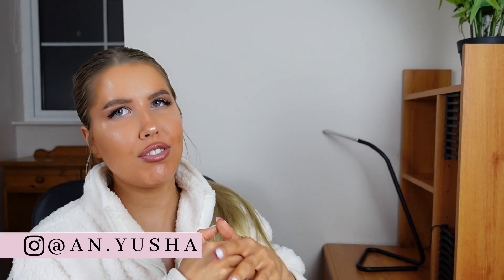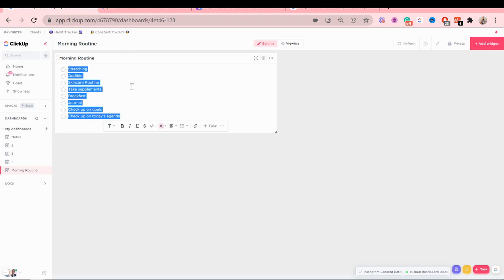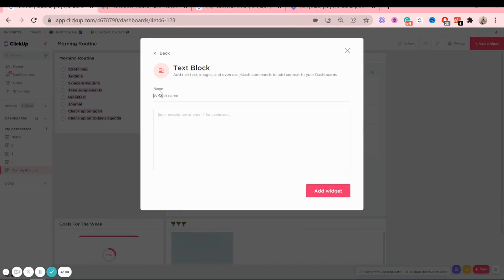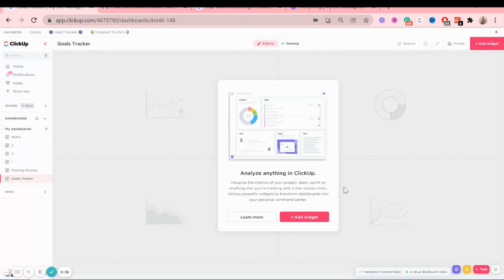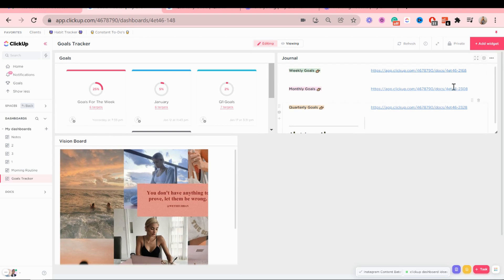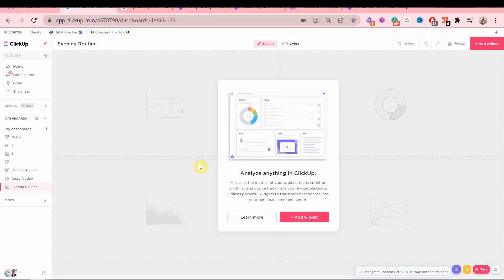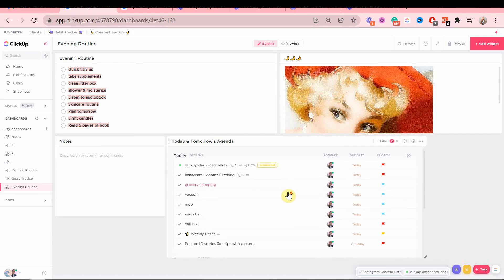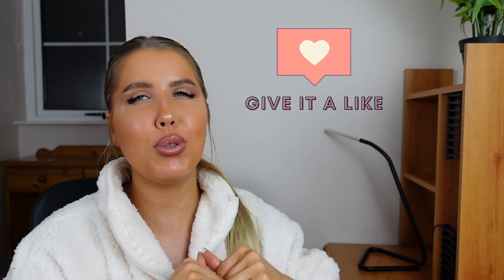3 ClickUp Dashboard Ideas That Will BOOST YOUR PRODUCTIVITY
ClickUp Dashboard Ideas That Will BOOST YOUR PRODUCTIVITY || ClickUp Dashboards are highly customized views to see data that is most important to you, in this ClickUp tutorial, I will show you how to create 3 dashboard ideas & examples, that will help you get started using ClickUp and the dashboard feature. These dashboards are for your routines and tracking the progress of your goals and projects!

Afternoon Tea (extended) by Mona Wonderlick